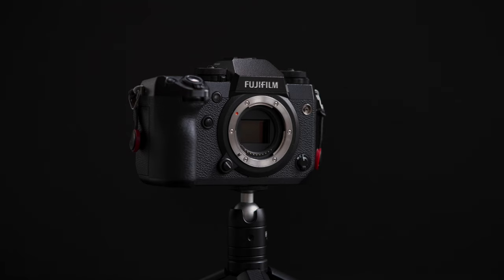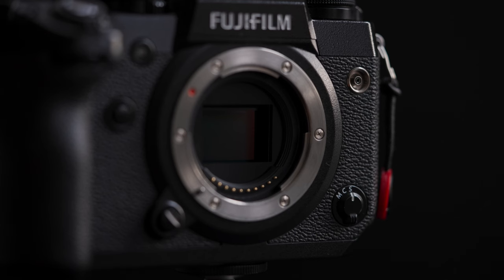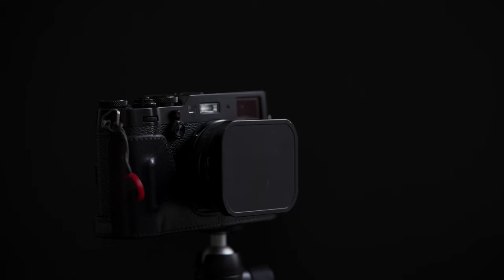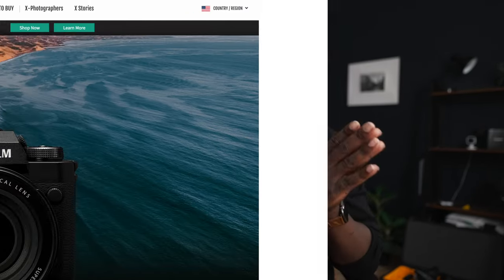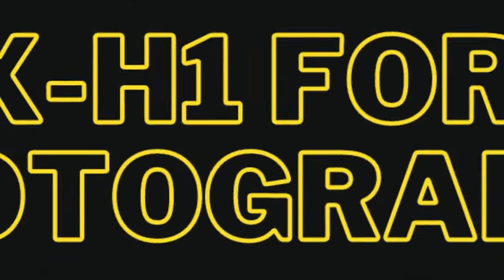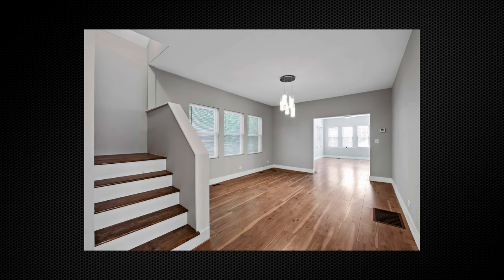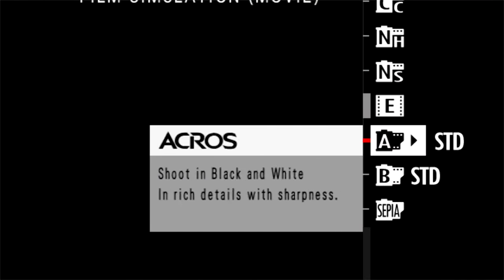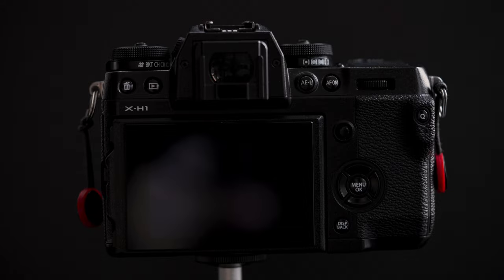FujiFilm X-H1 | 18 Months Later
18 Months Later the FujiFilm X-H1 still holds up as one of the best mirrorless cameras.

Links to Gear:
FujiFilm X-H1
Fujifilm XF 10-24mm

18 Months Later: FujiFilm X-H1 still holds up as one of the best mirrorless cameras